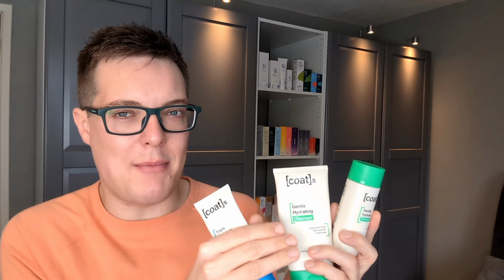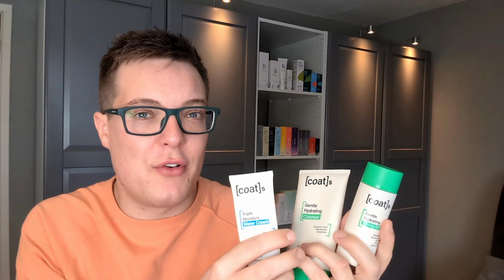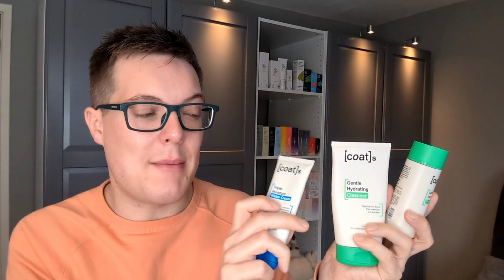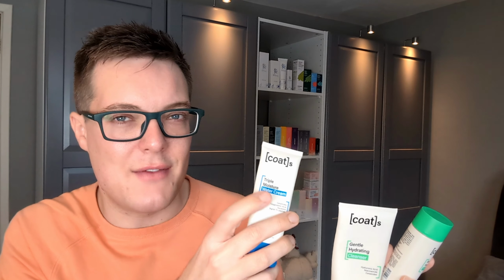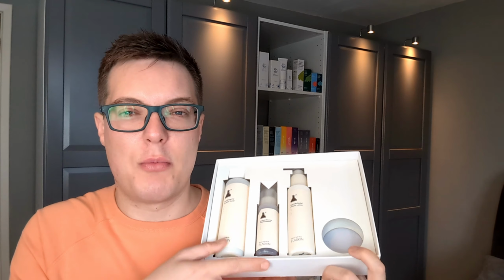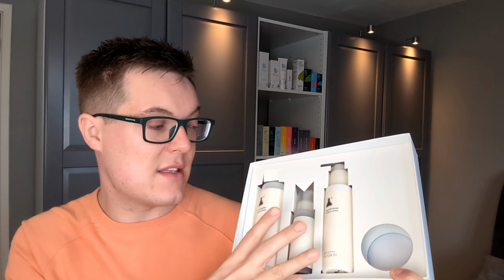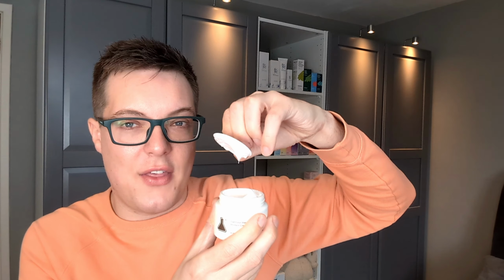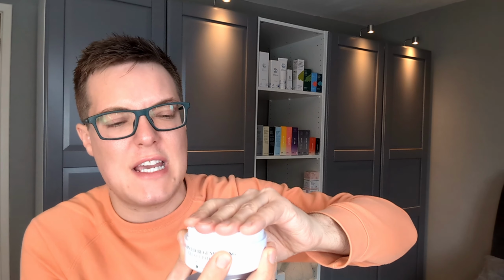BEST AND WORST SKINCARE 2024 - Chatty Skincare Haul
Best and worst skincare 2024 these are the new skincare holy grails and skincare fails from Tatcha, coats, geek and gorgeous and more..

Hey guys and welcome to today's video where we are looking at the best and worst skincare 2024. These are the skincare holy grails and the skincare fails which I have been using recently.

When it comes to drugstore skincare and luxury skincare products there is a lot of choice for your skincare routine so here on mad about skin I want to share with you my first impressions on new skincare products..

Numbuzin Sheet Masks

Timestamps:

00:00 start
01:20 best new toner
02:55 coats skincare review
05:16 tatcha skincare review
08:38 best sheet mask
09:57 birch water moisturising pads
13:05 Krave beauty lip balm
14:30 best barrier cream
17:20 best eye gels
19:26 summary